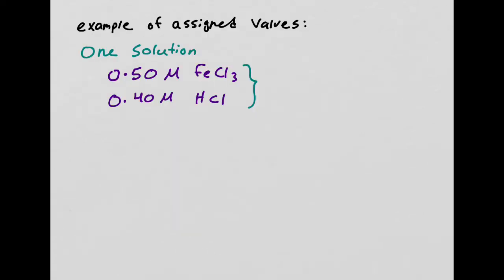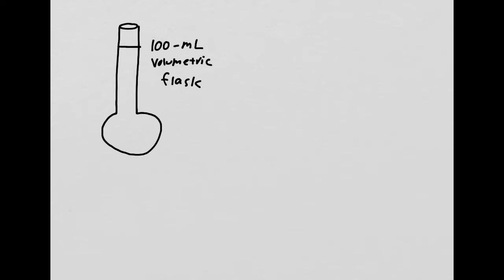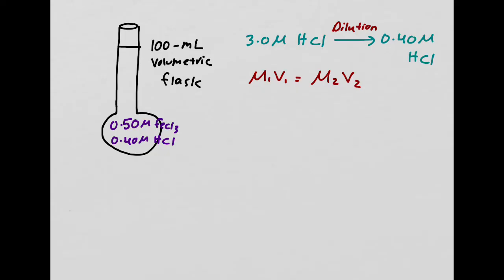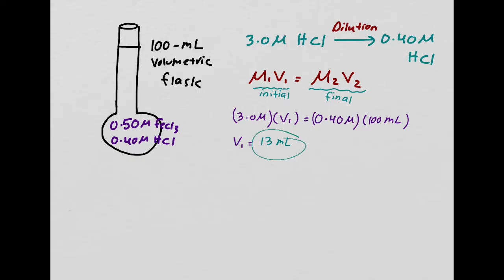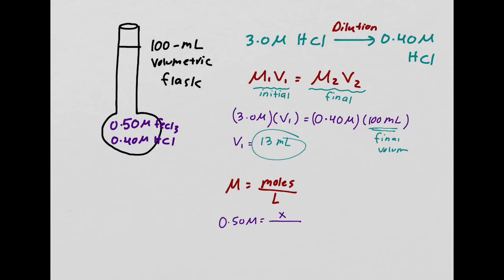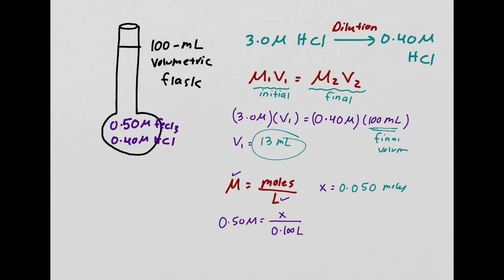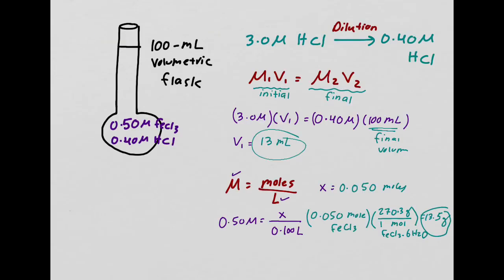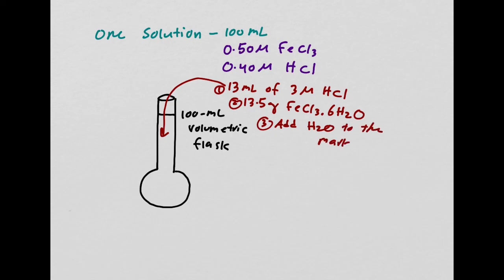Chem 30A Independent Project Sample Calculation